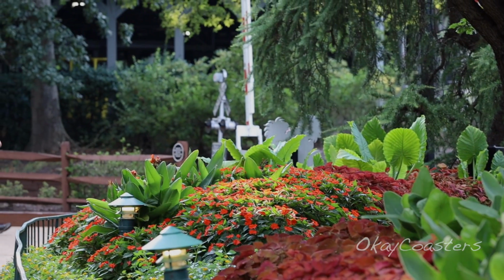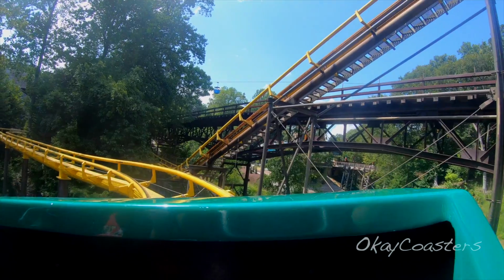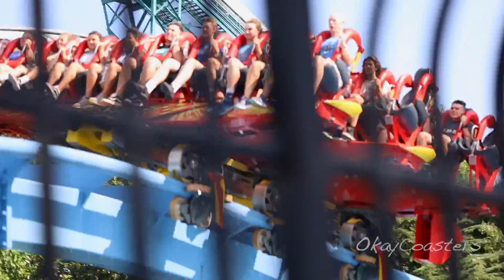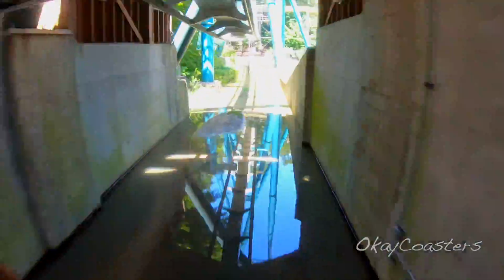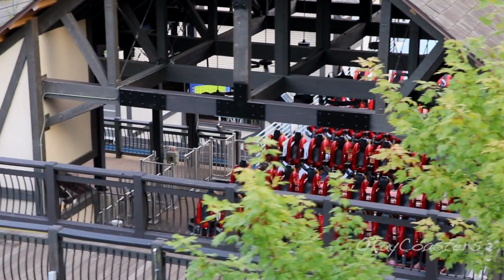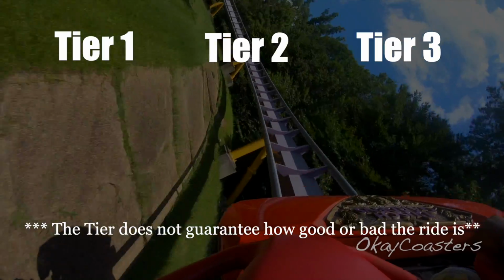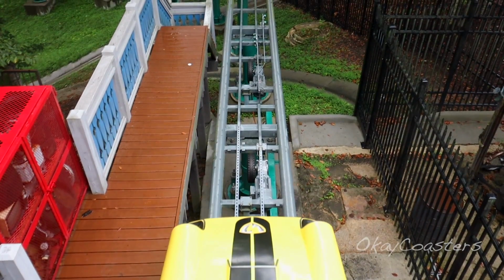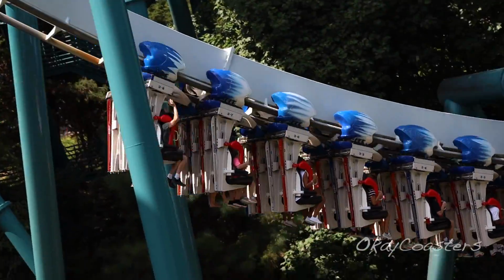How Busch Gardens Is Changing EVERYTHING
Busch Gardens in Williamsburg Virgina is becoming one of my favorite theme parks. Not only do I think that the new for 2020 Roller Coaster Pantheon is gonna be one of the best new coasters of the year but I also think the park does so many things right that are often overlooked. Its the smaller things to me like the huge focus they have on the appearance of the park. The high level of planning that goes into most of the rides, great food and ticket options just so many things. Im aware that some parks may have a better roller coaster lineup and other parks also do a lot of things right but for me it always seems that Busch Gardens has the winning formula for a great day. Most of this also applies to Busch Gardens Tampa as well. Another near perfect park. If you haven't been to Busch Gardens then what are you waiting for? No better year than 2020 !!!  Who is excited about the new for 2020 rides Pantheon and Iron Gwazi ???